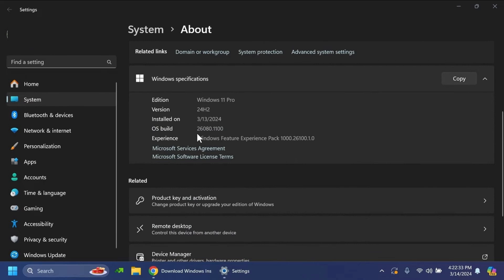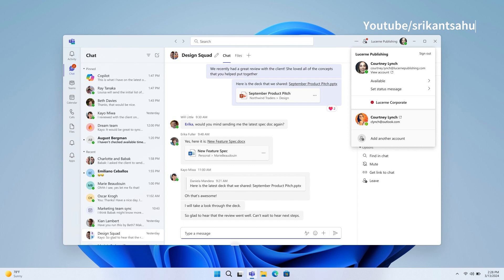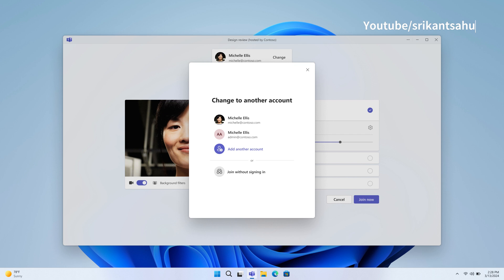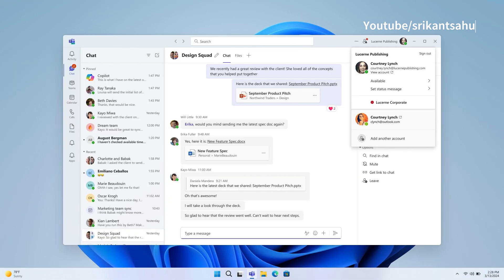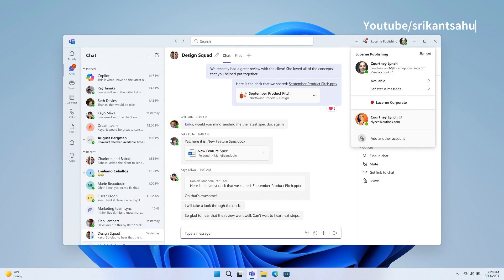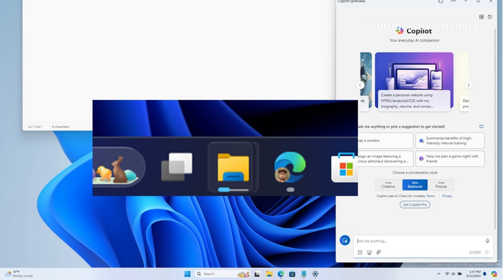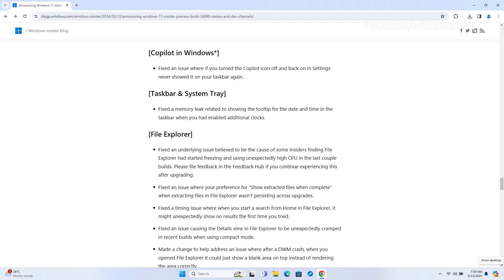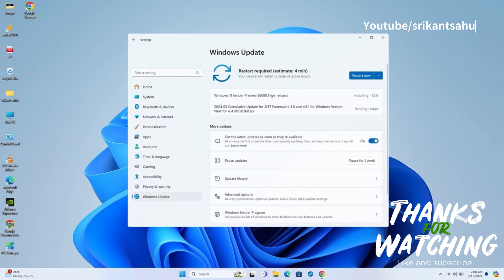Windows 11 24H2 Build 26080 Brings Unified Teams Client and Copilot Updates | ISO also available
Microsoft released, Windows 11 Insider Preview Build 26080 to the Canary and Dev Channels. Today's build introduces a new Copilot UI that acts as a regular app you can move around the desktop. This update also rolls out a unified version of Microsoft Teams, enabling users to seamlessly switch between multiple cloud environments, tenants, and account types across personal and work. In addition, Quick Settings menu available through the Taskbar now includes a new option to turn live captions on and off.

Some other Fixes include resolving problems with Copilot icon display on the taskbar, memory leaks related to taskbar tooltips, File Explorer freezing and CPU usage spikes, persistence of preferences in File Explorer, search result inconsistencies, and cramped Details view. Other fixes involve Task Manager inaccuracies, HDMI audio, input switcher design, DWM hangs in Snipping Tool, cursor behavior anomalies, safe mode mouse and keyboard functionality, touchpad recognition after waking from sleep, and Settings crashes. Additionally, underlying issues affecting app and game crashes, bug checks, and Windows Update troubleshooter errors have been addressed.

Table of contents:
00:00 Windows 11 Build 26080 Introduction
00:33 Download Windows 11 Build 26080 ISO
00:53 Updates to Microsoft Teams
03:07 Improvements to Copilot in Windows
04:41 Windows 11 Build 26080 bug fixes and improvements